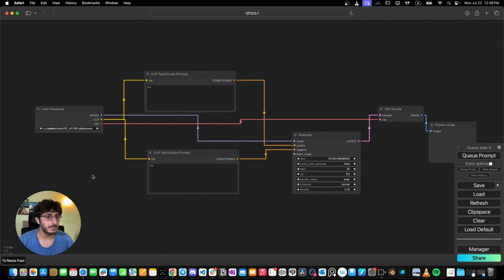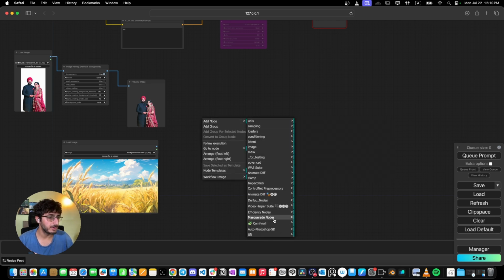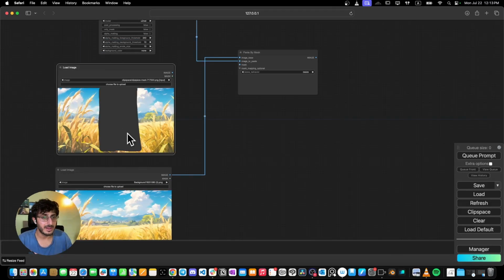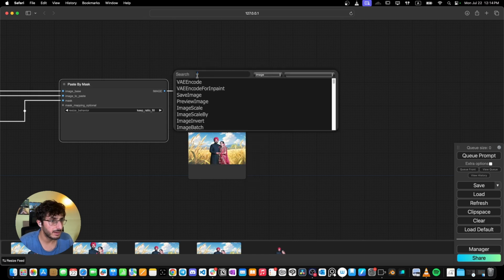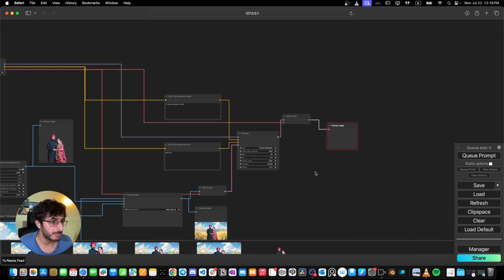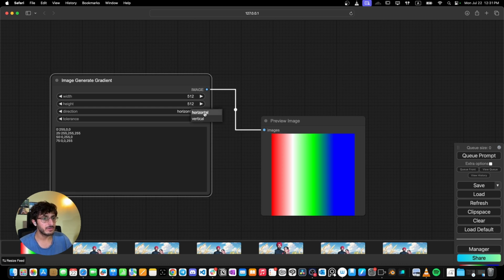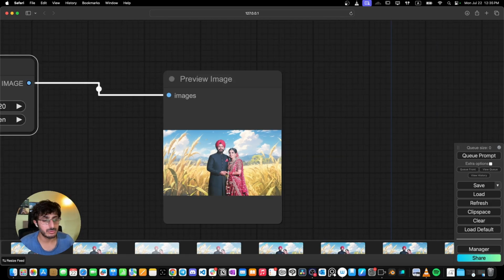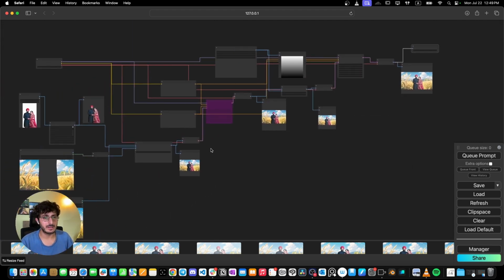How to Add Custom Background to Images using ComfyUI | AI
Learn How to Add Custom Background to Images using ComfyUI | AI
If you have subject photos and backgrounds, you can automate the compositing process using comfyUI. In this tutorial I explain how to add custom background behind a subject and how to composite them together.
We will use comfy ui to blend image and background. You can easily automate this workflow to composite images and backgrounds.